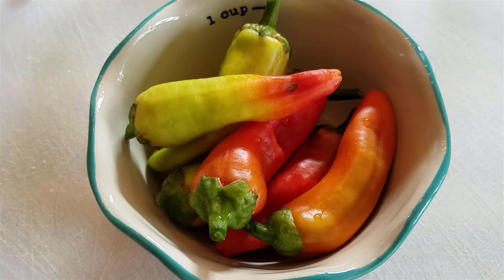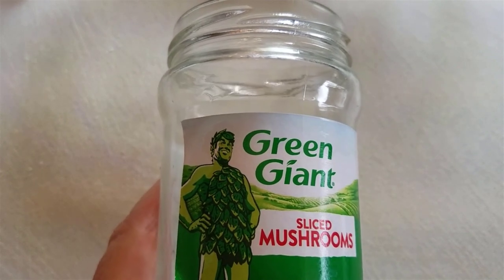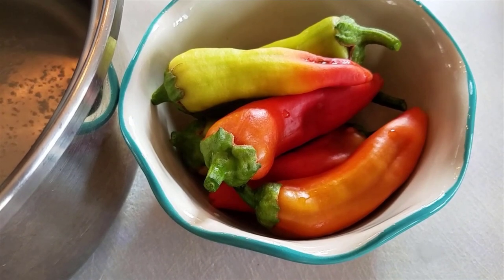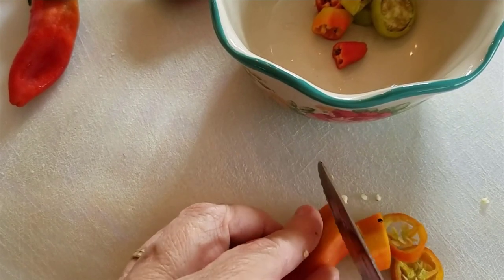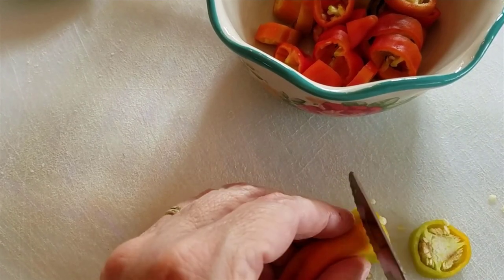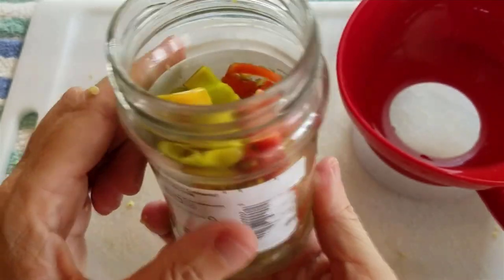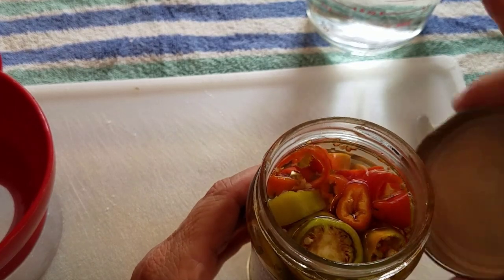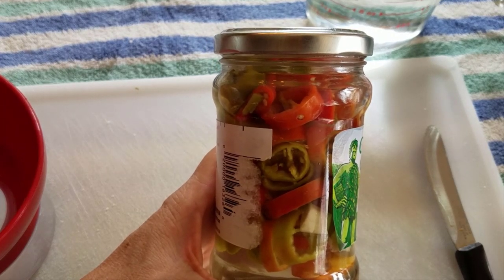Quick Pickled Banana Peppers | Quick and Easy Pickled Banana Peppers - No Canning Required!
In this video, I walk you through the process of making quick pickled banana peppers. One thing I love about quick pickles is that they are super fast and easy, and don't require any special equipment. No canning is necessary, to make these pickled banana peppers!

By the way, quick pickles are also referred to as refrigerated pickles, and you do need to keep these quick pickled banana peppers in the fridge.

If you feel intimidated by canning, or if you just want an easy way to make pickled banana peppers, this is the video  for you!

To replay this video, Quick Pickled Banana Peppers | Quick and Easy Pickled Banana Peppers - No Canning Required!